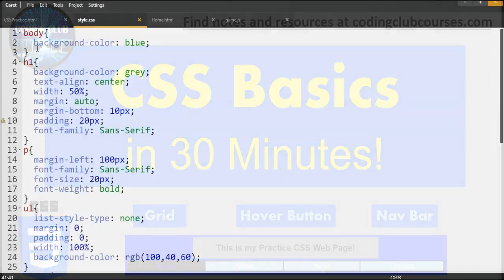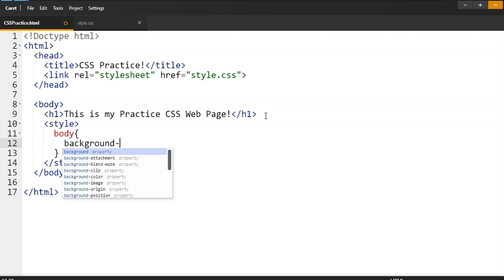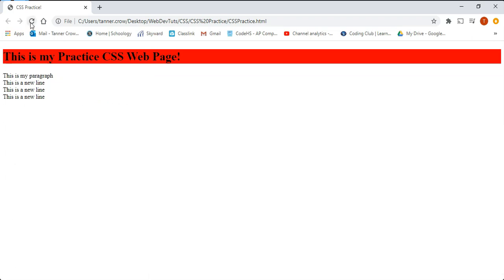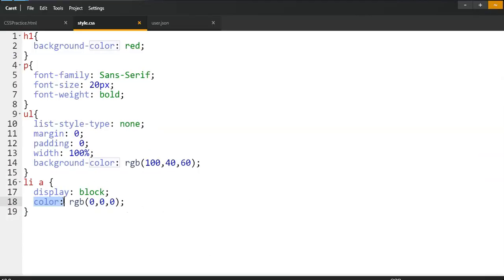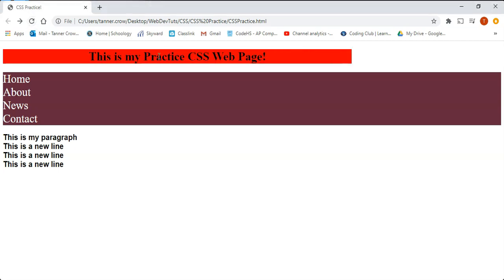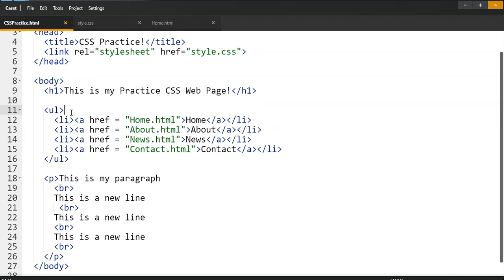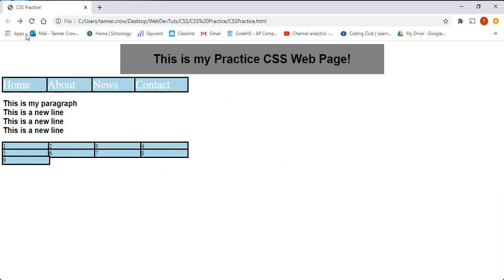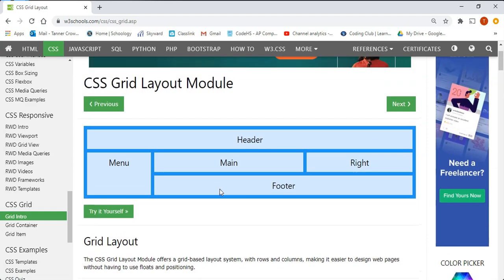CSS Basics in 30 minutes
In this video we will go through CSS Grids, Navigation Bar, Hover Buttons, and more basics. This is a beginner friendly video that goes over some of the foundational basics needed getting started in CSS and Web Development.